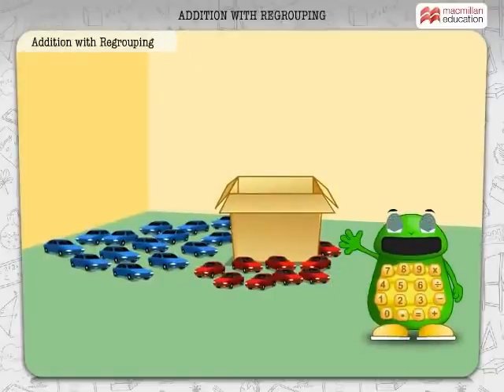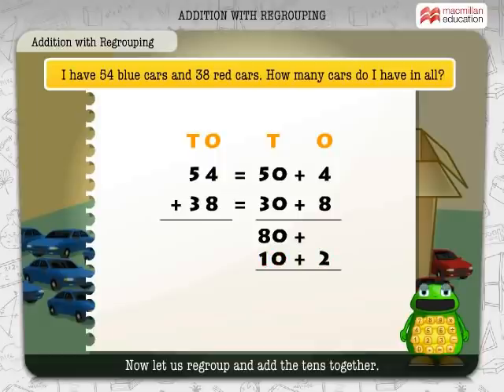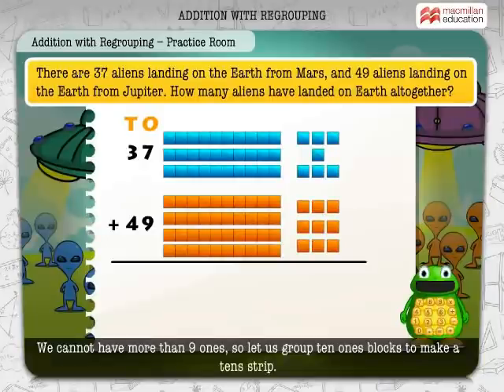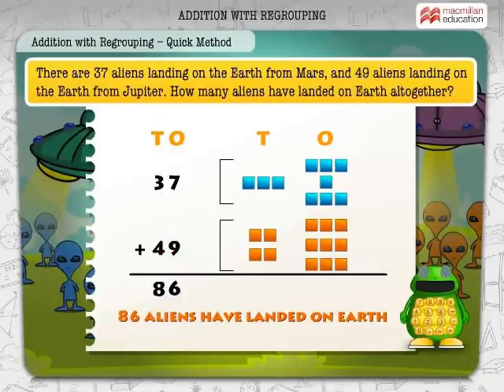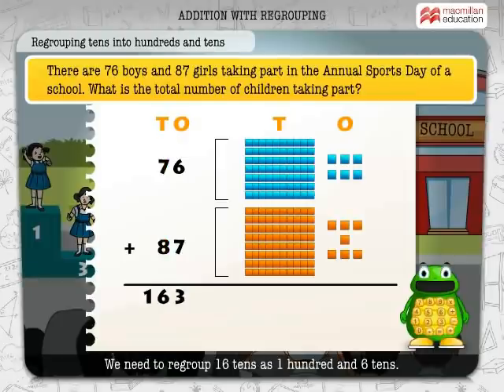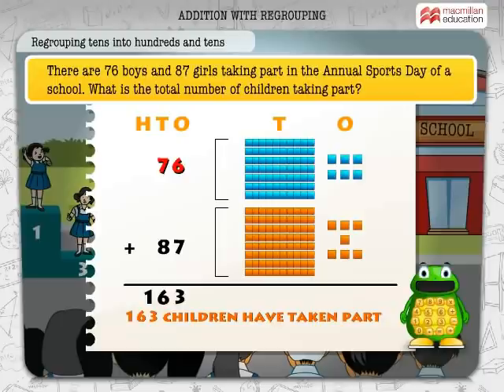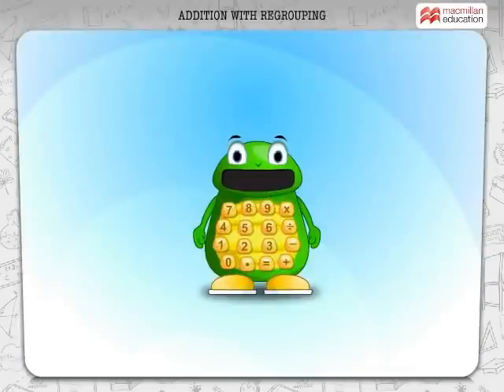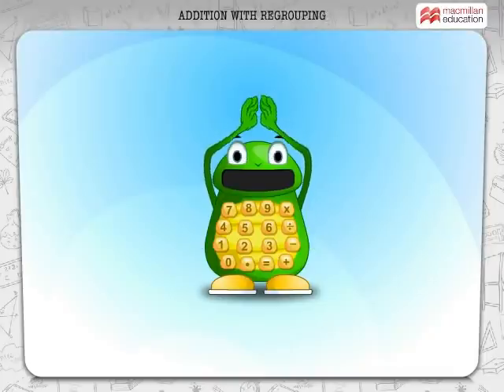Addition with Regrouping | Macmillan Education India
In this animation you can learn how to add two numbers by regrouping them.